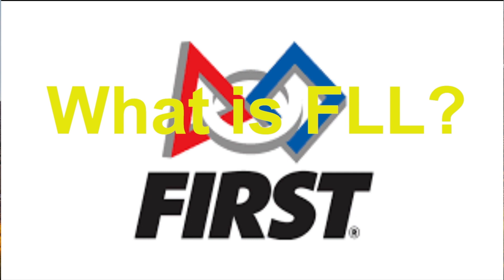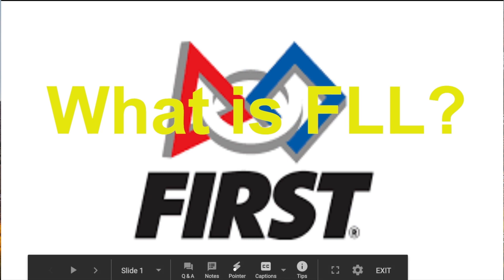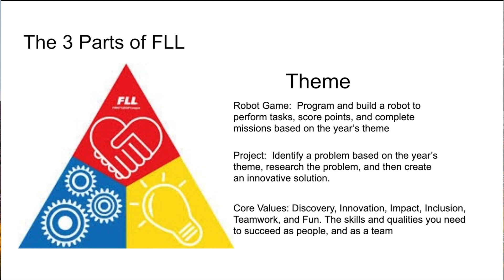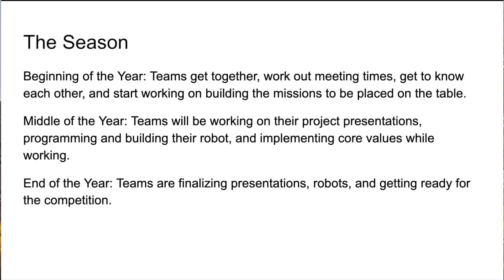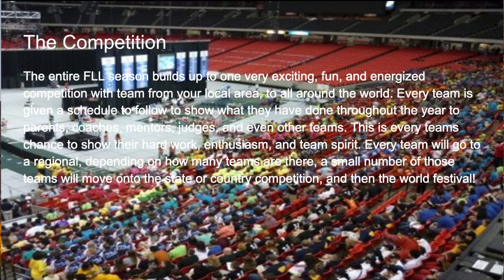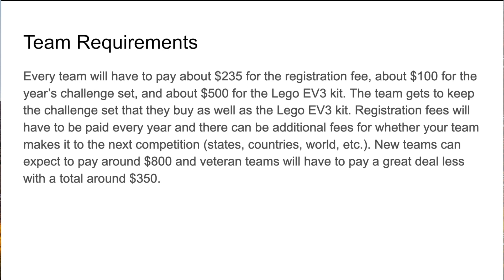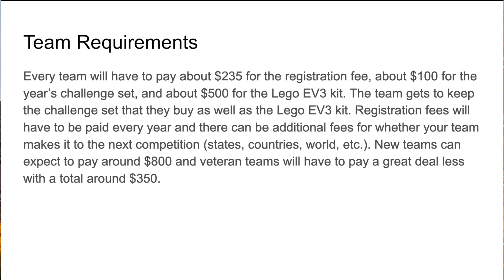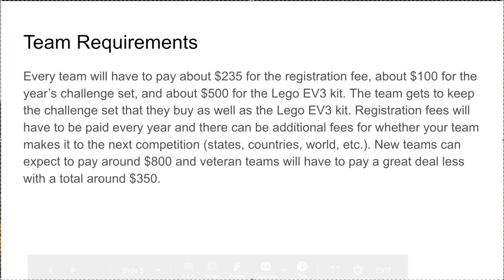What is FLL? An Introduction